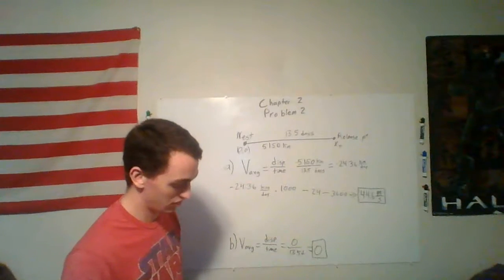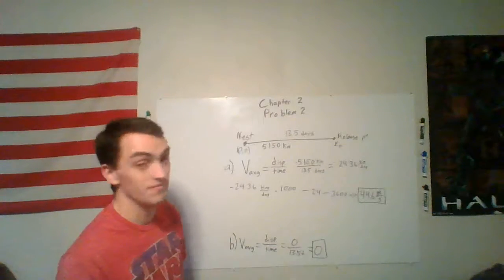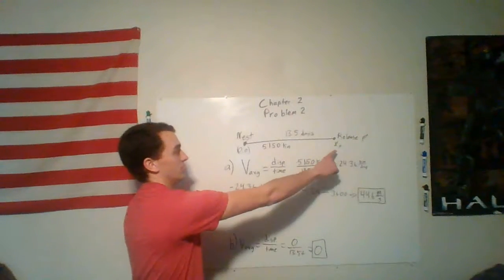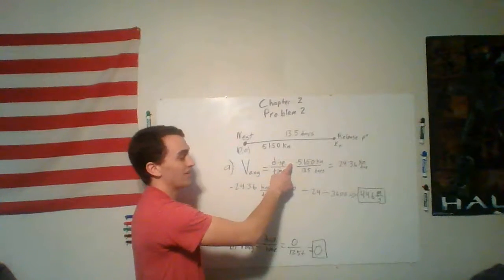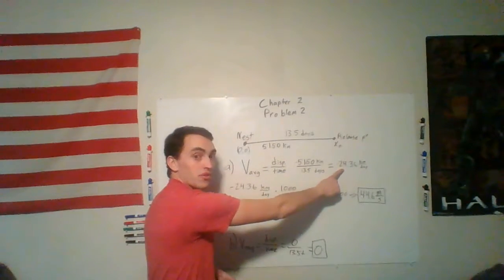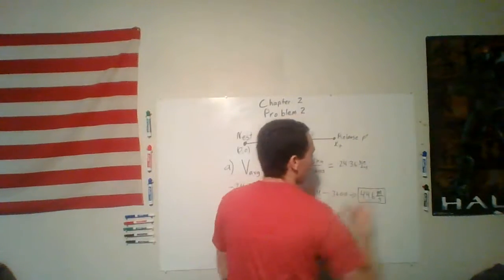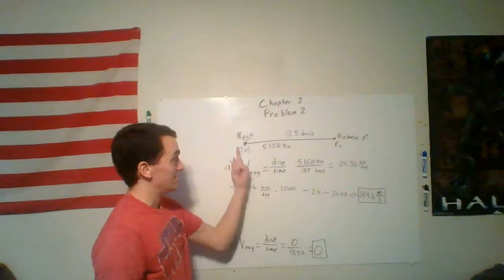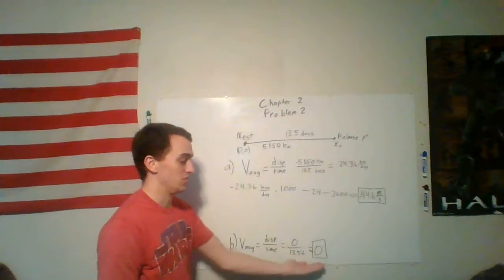Problem 2 2